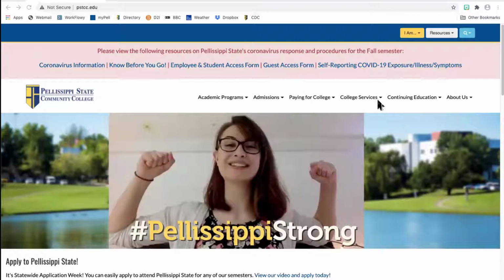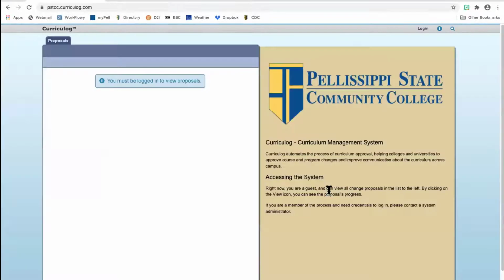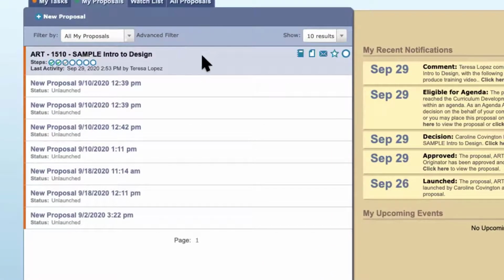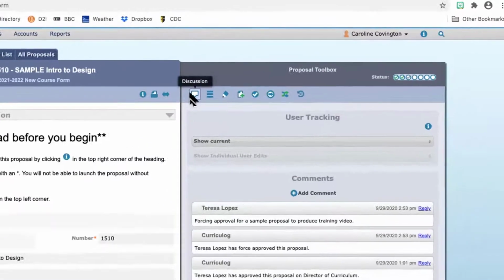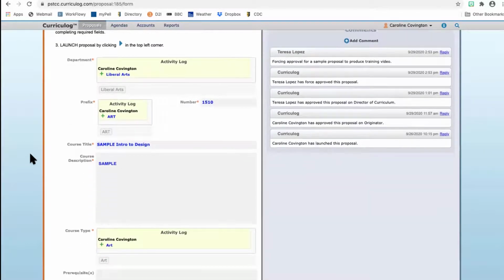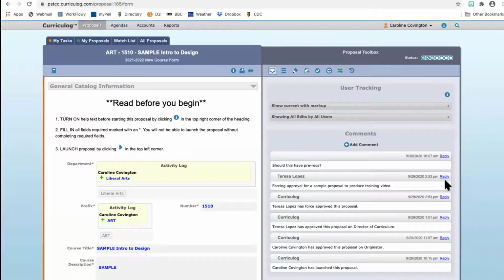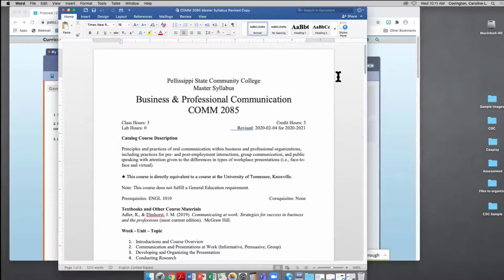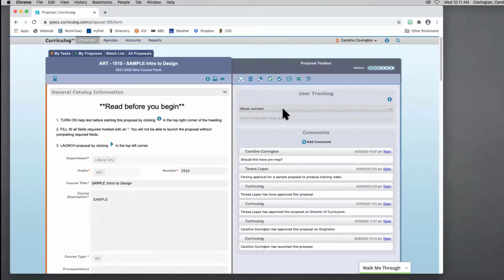CDC Members: How to review a course proposal in Curriculog